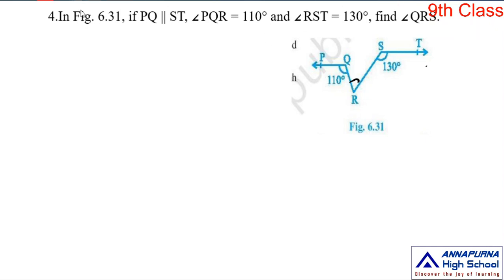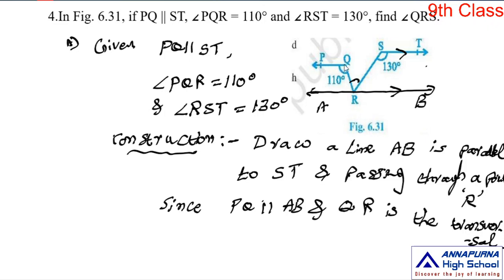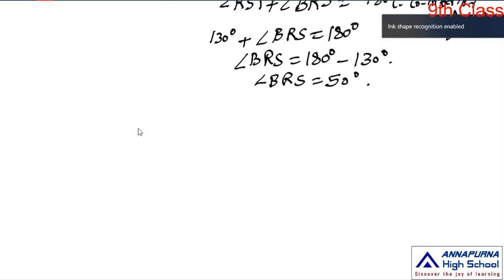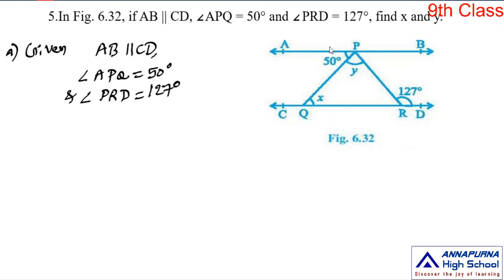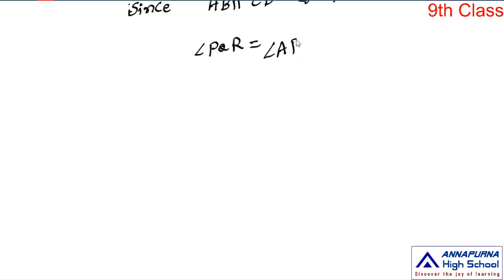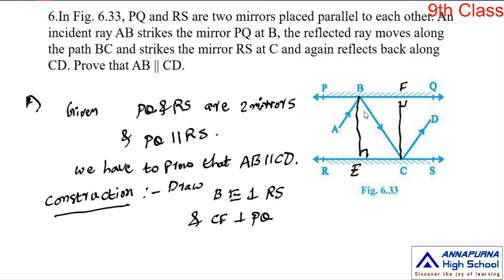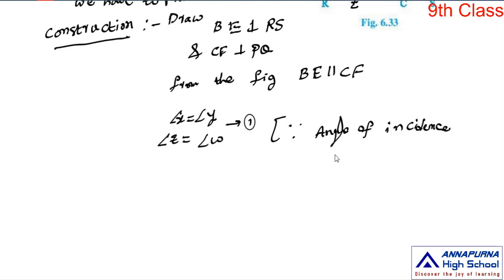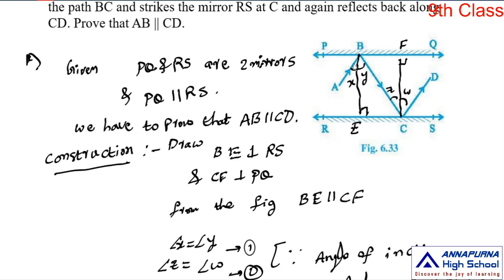9th Mathematics 5 8